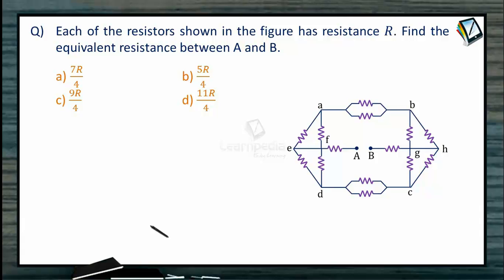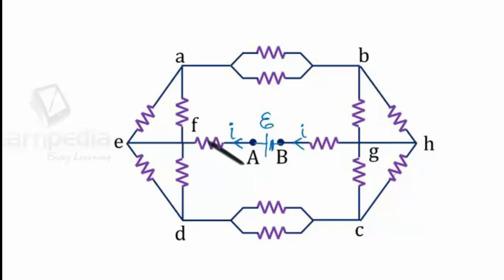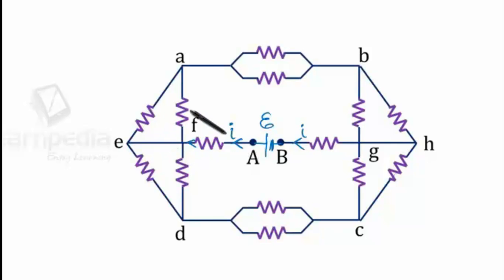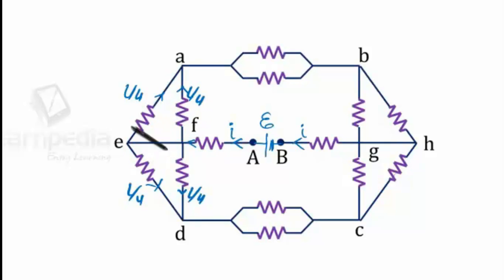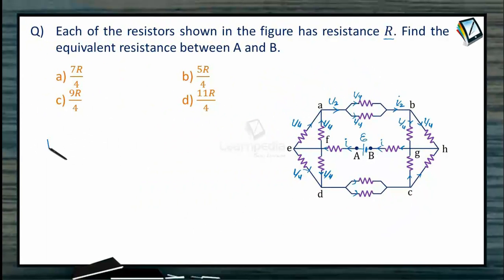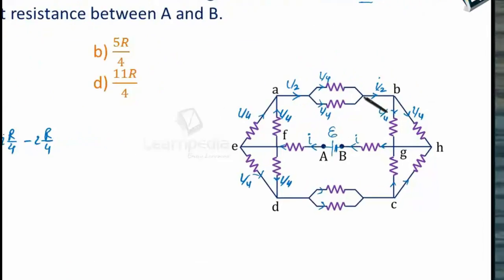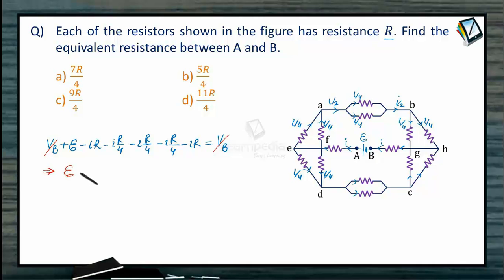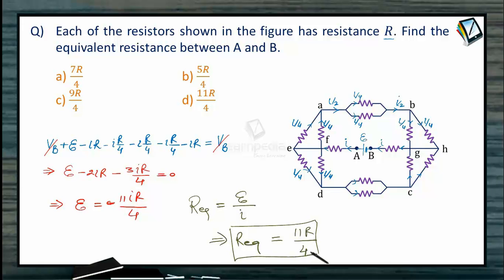CURRENT AND ELECTRICITY 1